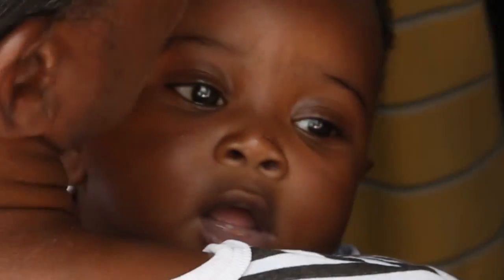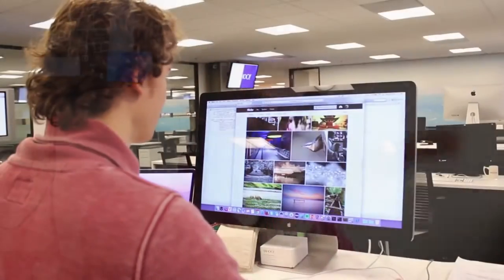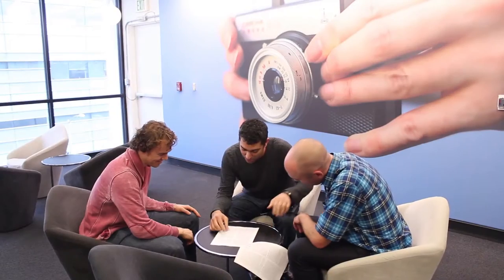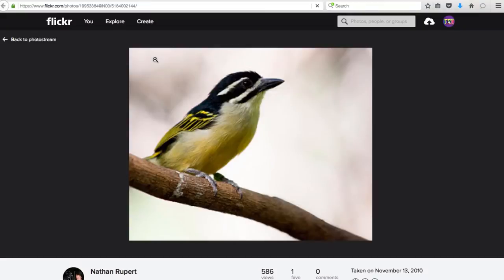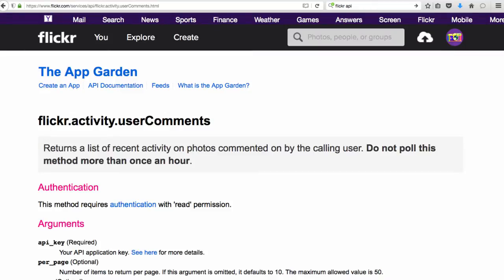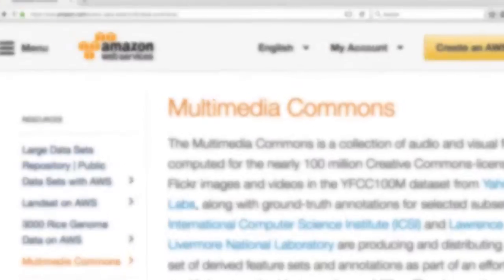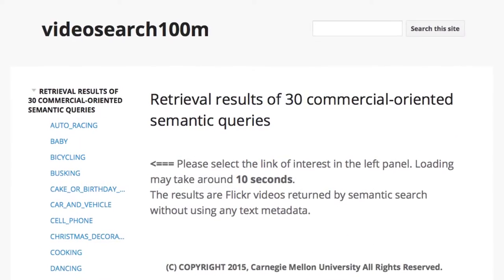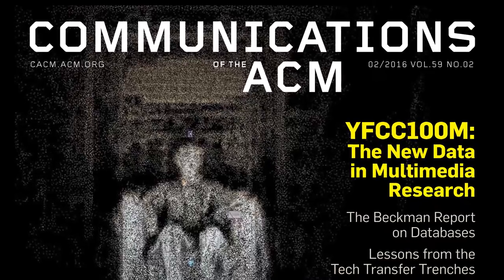CACM Feb. 2015 - YFCC100M: The New Data in Multimedia Research HD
Bart Thomee of Yahoo Labs discusses "YFCC100M: The New Data in Multimedia Research" Contributed Article in the February 2016 CACM.